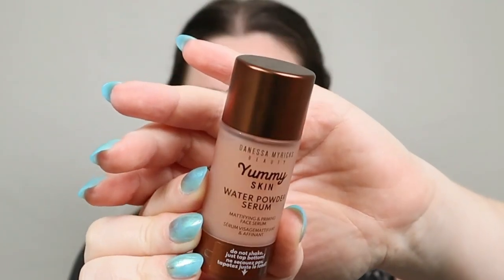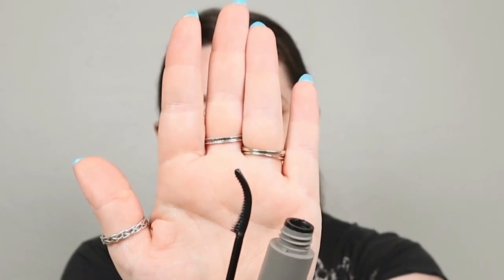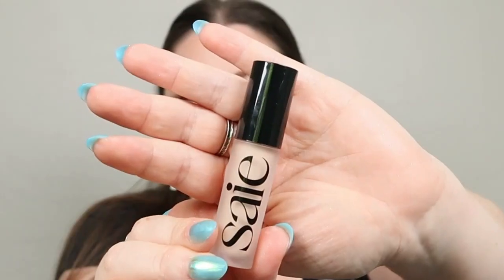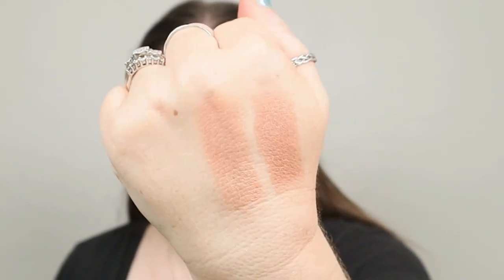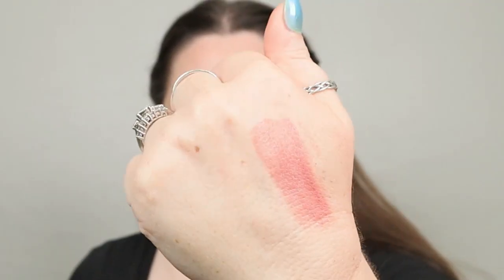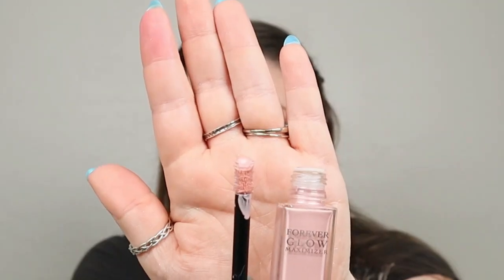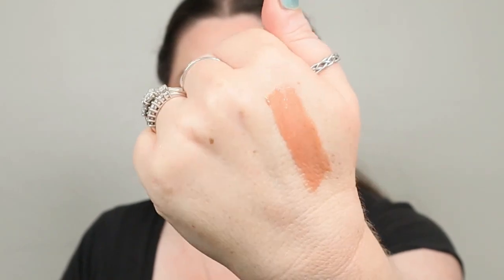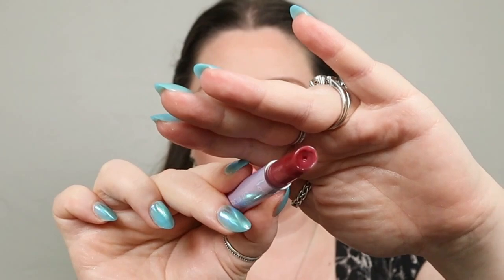SPEED REVIEWS: 41 New Products Tested in March 2024 – Purchase or Pass?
Welcome to March’s Speed Reviews where I talk about all the products I tested in the prior month. Products and shades listed below.

-Dr. Brandt Pore Refiner Primer
-Make Up For Ever HD Skin Setting Powder, 1.1 Light Vanilla

-Juvia’s Place Blushed Liquid Blushlighter, Rose Posey Glow, Soft Tulip Glow

-Oden’s Eye x Annette O. Mighty Monster Lip Shine, Mythic Rose